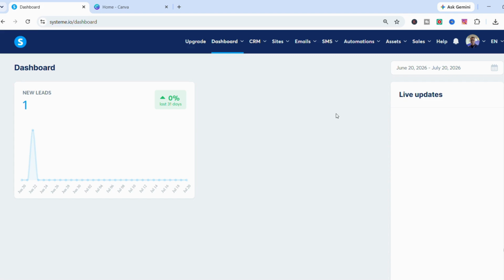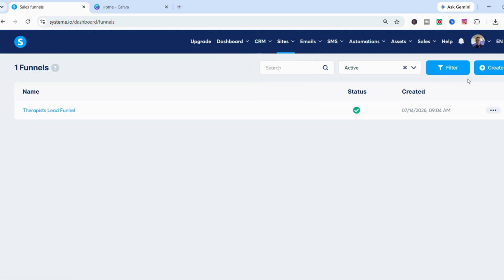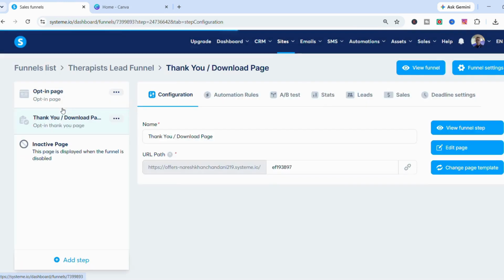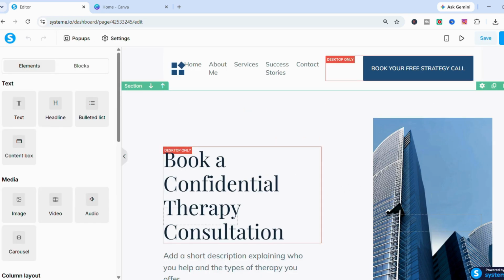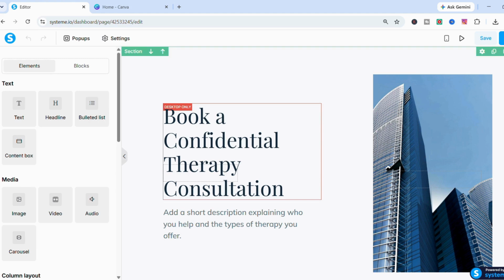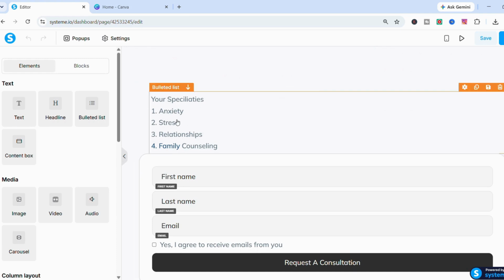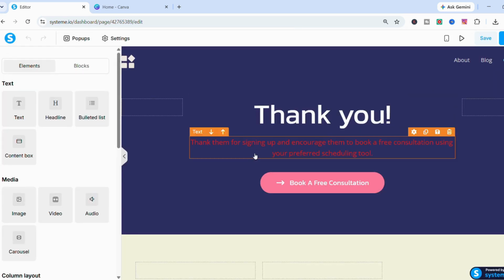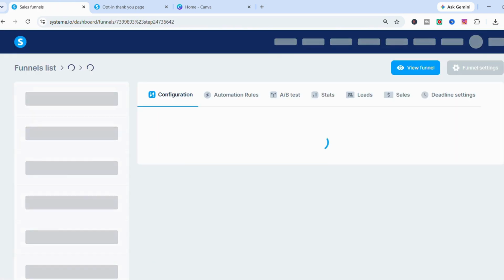How to Create Landing Page for Therapists to Get More Clients Without PAYING FOR ADS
Ads can feel wrong for a therapy practice — and most platforms make marketing feel salesy. Here's a gentle, ethical way to build a client-getting funnel with Systeme.io that respects your field.

In this video, you'll learn:
- How to build a low-pressure "free guide" opt-in for common concerns (anxiety, burnout, etc.)
- How to set up a simple consultation booking page